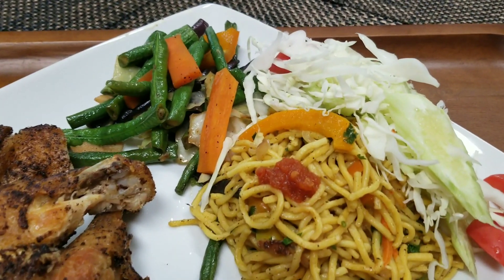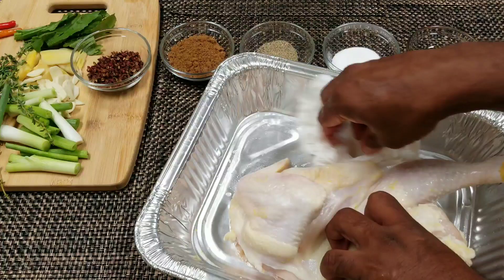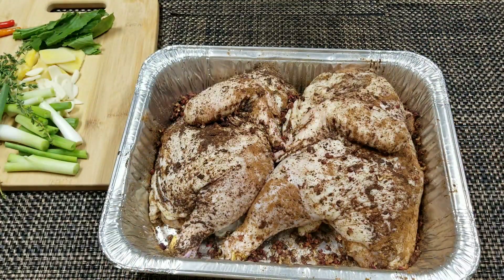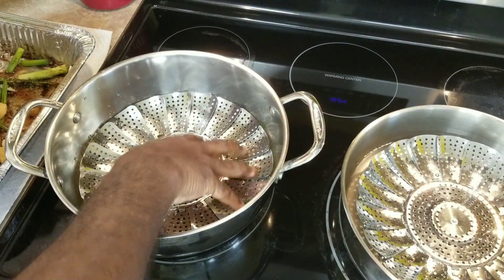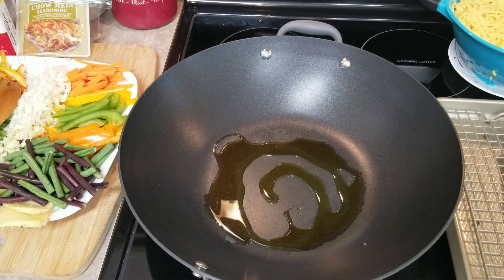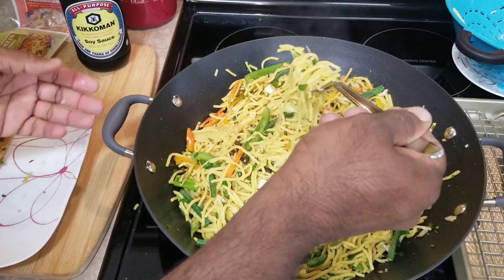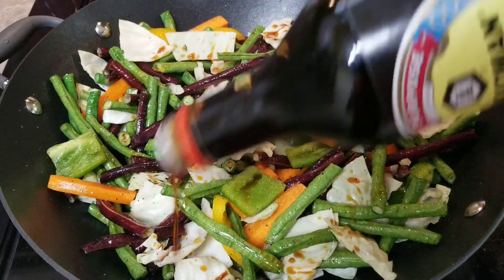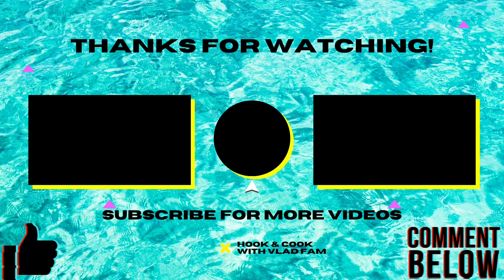GUYANESE STYLE CHINESE FRIED CHICKEN & CHOWMEIN RECIPE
Guyanese Style Chinese Fried Chicken With Chowmein

INGREDIENTS FOR CHICKEN:
1 WHOLE CHICKEN CUT IN HALVES
SALT
BLACK PEPPER
CHINESE 5 SPICE POWDER
SESAME OIL
SICHUAN PEPPER (OPTIONAL)
CHILI PEPPER ( OPTIONAL)
SCALLIONS
THYME
SHADO BENI ( OPTIONAL)
GARLIC
GINGER

DRY CHICKEN,  RUB SESAME OIL,  RUB SALT, BLK PEPPER AND 5 SPICE ALL OVER THE CHICKEN.  ADD THE OTHER INGREDIENTS AND COVER AND REFRIGERATE FOR AT LEAST 6 HRS .
STEAM CHICKEN FOR ABOUT 20 TO 25 MINUTES.
REMOVE AND LET COOL AND AIR DRY FOR ABOUT 30 MINUTES.
DEEP FRY FOR 10 TO 15 MINUTES PER SIDE
REMOVE AND LET IT REST FOR 10 TO 15 MINUTES BEFORE CUTTING

INGREDIENTS FOR CHOWMEIN
CHOWMEIN OF YOUR CHOICE
ONION
GARLIC
GINGER
SWEET PEPPER
PIMENTO PEPPER
CARROTS
SCALLIONS
THYME
CABBAGE
BORA/BODI/ASIAN LONG BEANS
CHIEF CHOWMEIN SEASONING
BLK PEPPER
SESAME OIL
OLIVE OIL ( OPTIONAL)
PARSLEY
SOY SAUCE ( OPTIONAL)

STIR FRY
GARLIC
SOY SAUCE
SALT
CABBAGE
BORA/BODI/ASIAN LONG BEANS
CARROTS
SWEET PEPPER
( OR ANY OTHER VEGGIES)

SAUTEE GARLIC IN SOME OLIVE OIL,  TOSS IN VEGGIES,  ADD SOME SALT AND SOY SAUCE,  COOK FOR 2 TO 3 MINUTES.